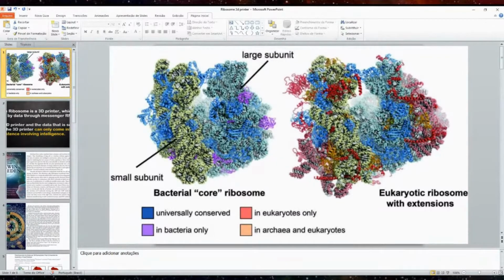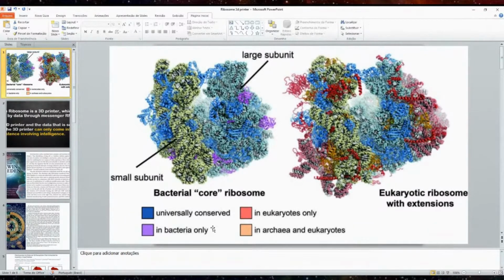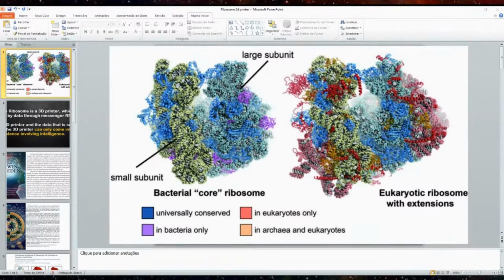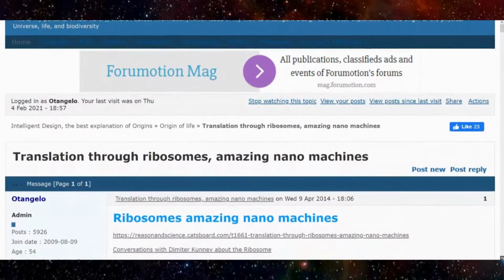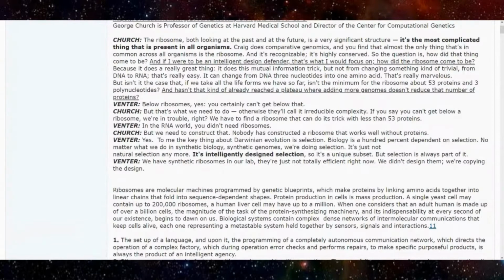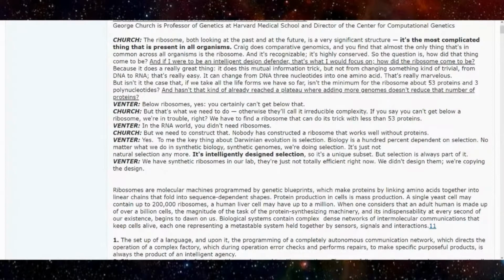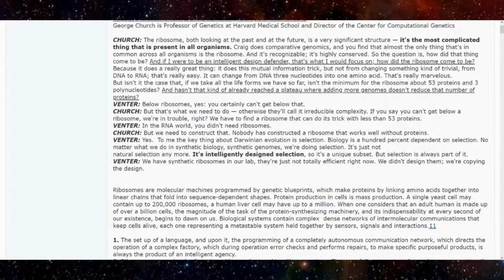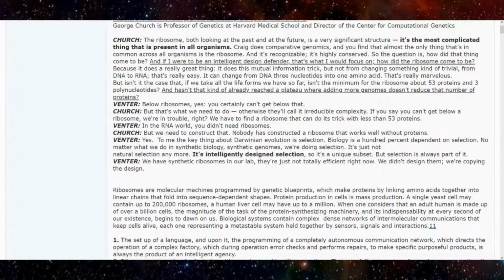IDCS SHOW: 2/4/21 Ribosome, Change Tan's Molecular Biology, Matt Dillahunty's Shallowness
Intelligent Design Creation Science (IDCS) Show 2/4/21

Otangelo discusses the Ribosome.  He shares George Church's conversation with Craig Ventner on the ribosome.

Sal talks about how the Eukaryote/Prokaryote divide contributed to Change's Tan becoming a creationist and then writing
the Stairway to Life.  The Eukaryotic/Prokaryotic divide is severe in the differing ribosomal architectures.

Otangelo and Sal laugh a Matt Dillahunty's shallow understanding of things and his terrible behavior in his debate on Pascal's wager as well as his empty answers. They laugh at how PhD Biochemists will think so reverently of Matt's pronouncements about physical reality when Matt doesn't have any college degrees.

[show originally aired under a different title by Otangelo Grasso on the God talk channel. Re-broadcast by agreement, here:

Be sure to visit the KeepAndShare calendar for creationist YouTube Channel Events:
Acronyms in the calendar: SFT (Standing for Truth),  LPP (Logical Plausible Probable), ER (Evidence and Reasons), ERA (ER Academy), TGT (The God Talk, Otangelo Grasso)